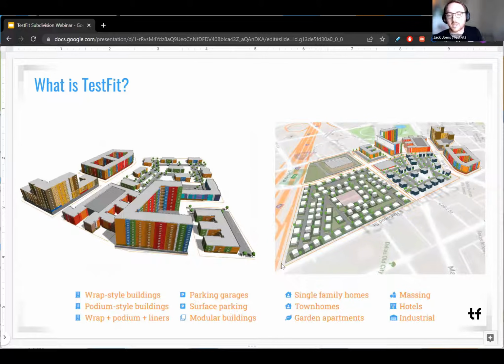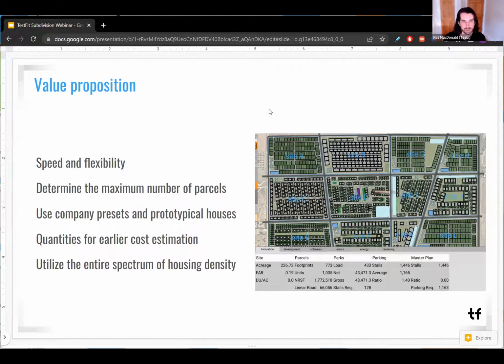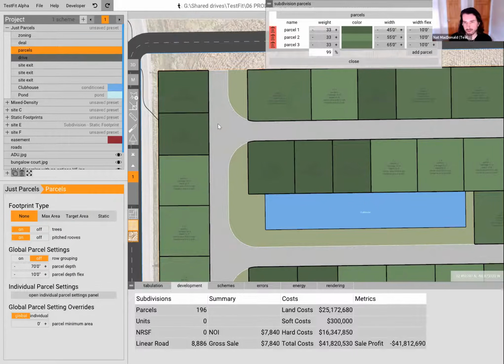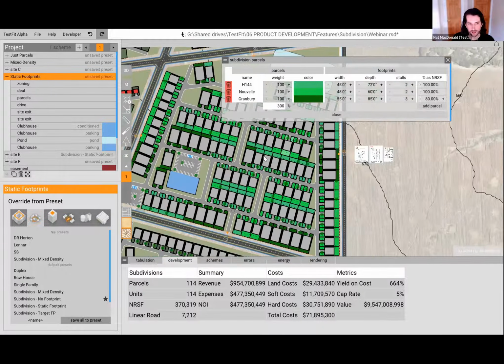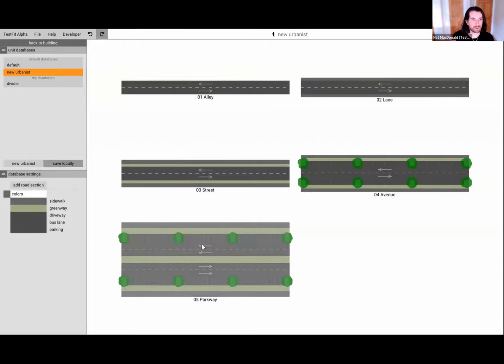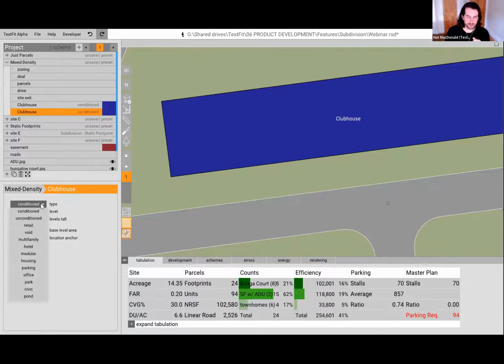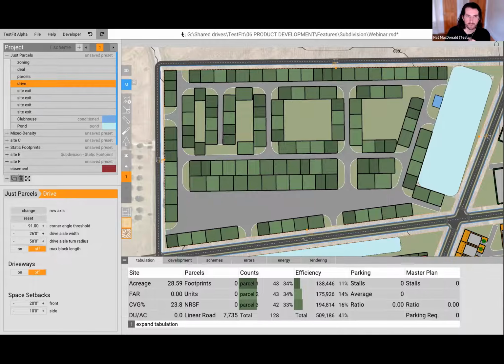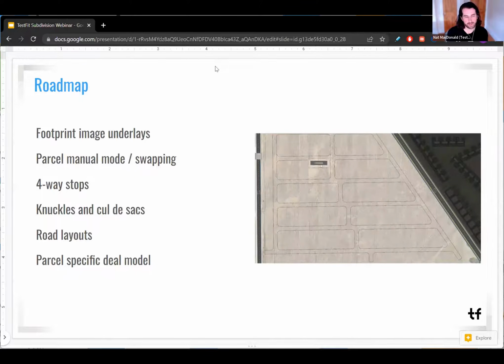TestFit Webinars: Subdivision Configurator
See TestFit's Subdivision Configurator in action.